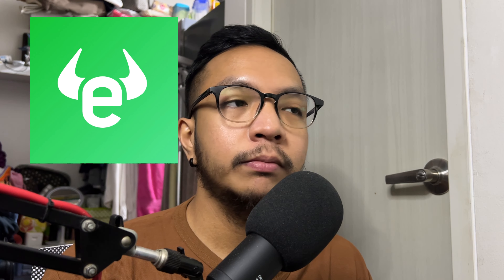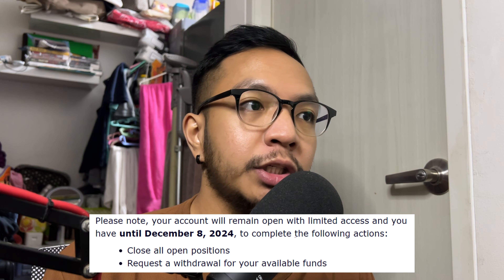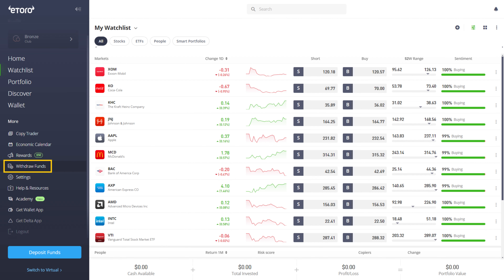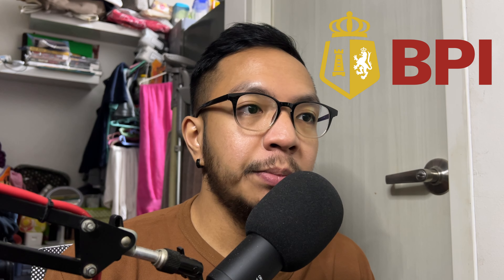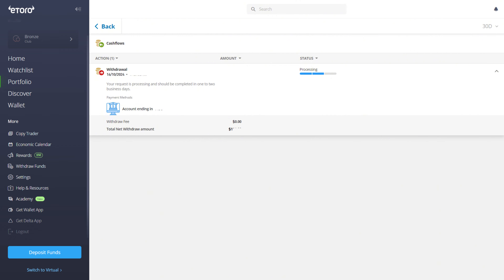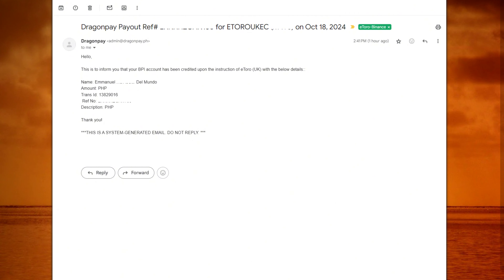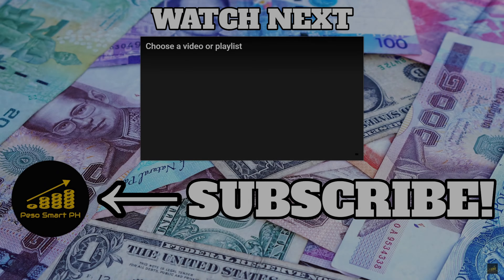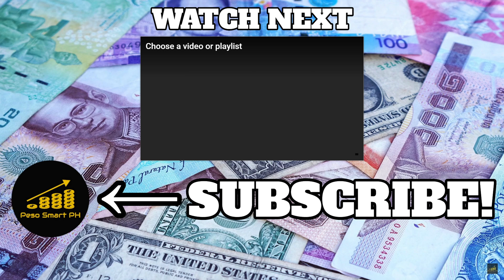eToro Withdrawal: How to Withdraw Your Funds From eToro?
In this video: I show you how simple and easy it is to withdraw your funds from eToro.

💲Peso Smart PH is a channel that aims to educate Filipinos on how to handle their money better, invest in the stock market, take advantage of compound interest and discuss all things personal finance. I'm an avid fan of Warren Buffet, Mark Cuban, Gary Vaynerchuk, Robert Kiyosaki, Og Mandino and Tony Robbins. I want to share this journey with you to broaden my understanding and knowledge in the world of investing, money and wealth.